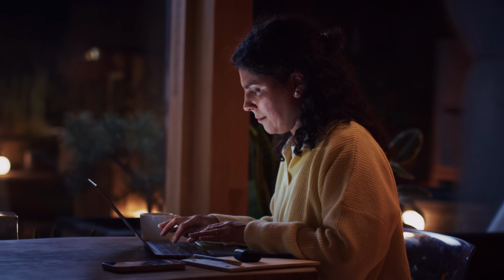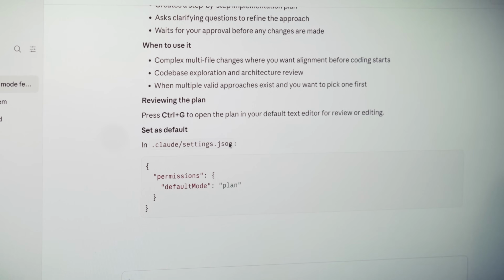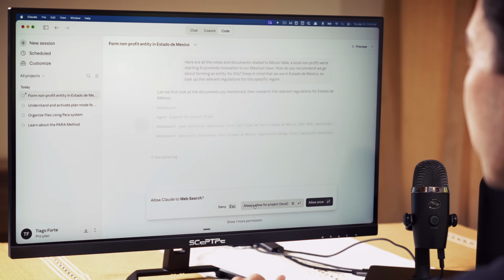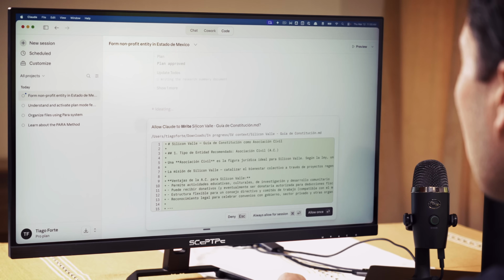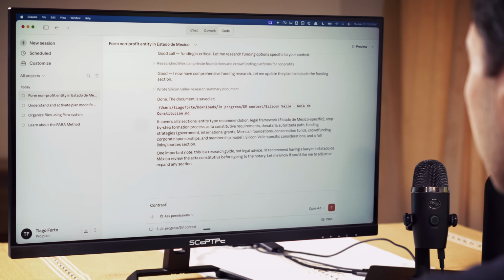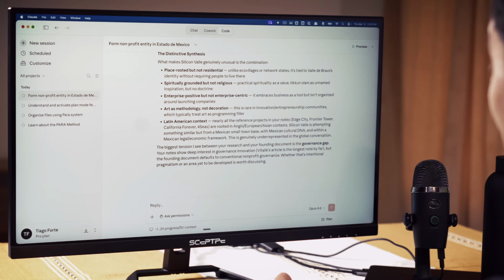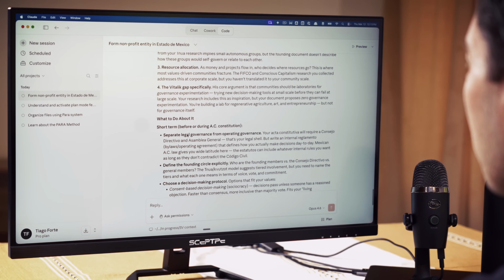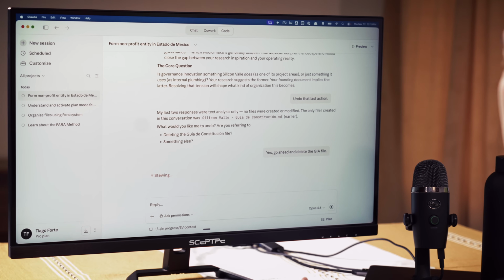Get Started With Claude Code: 5 Essential Features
If you're still using AI like a search engine, you're missing what Claude Code can actually do. It reads your files, follows multi-step tasks, and works through entire problems on its own. In this video, I'm walking you through 5 features every beginner needs to know, starting with the one concept that makes them all work: the context window.

CHAPTERS:
0:00 Intro
0:26 The context window, explained
1:20 Feature 1: Ask it about itself
1:52 Feature 2: Plan before you build
2:32 A real project walkthrough
6:11 When to plan, when not to
7:02 The clean desk principle
7:29 Feature 3: Point to the right file
9:55 Feature 4: Keep conversations sharp
12:29 Feature 5: Undo anything
13:52 The AI Second Brain